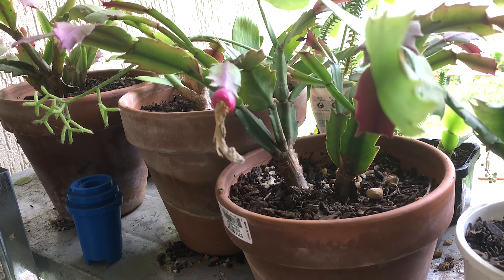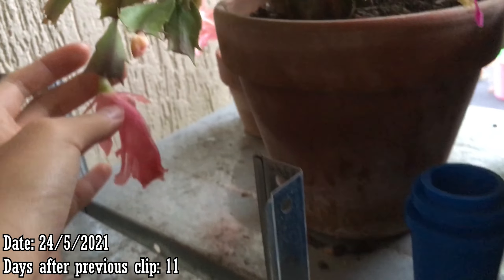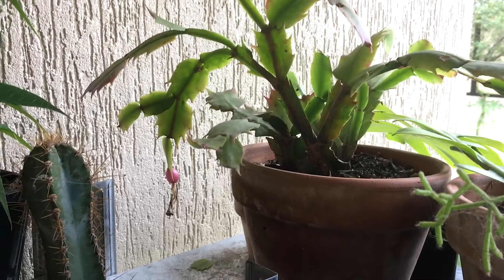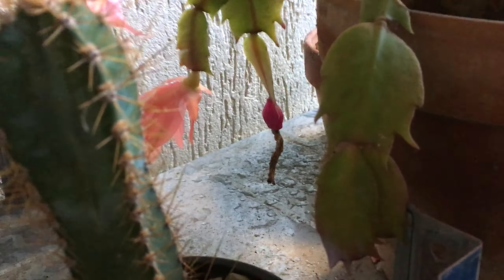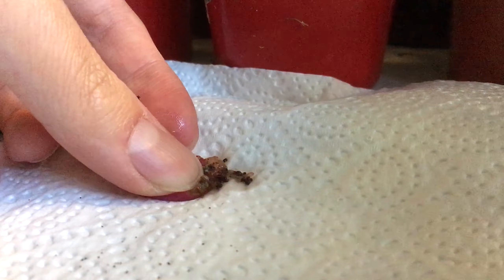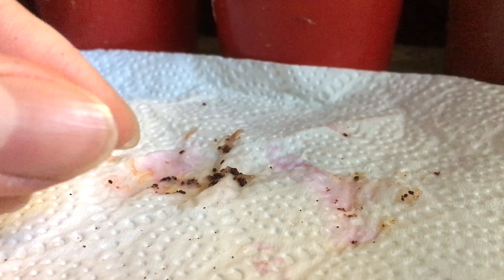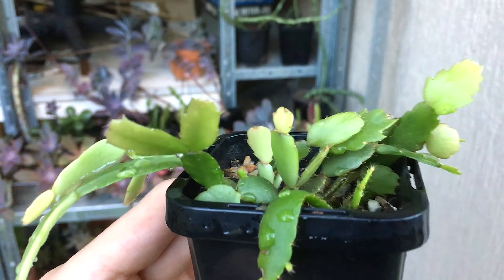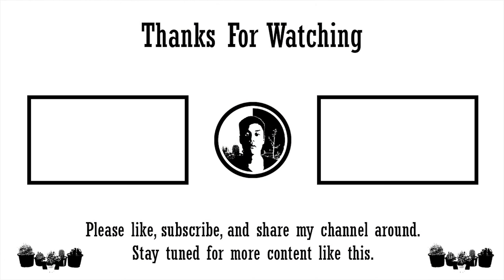Succulent Spotlight Series Episode 11: How to Harvest Schlumbergera Seeds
In this video, I will be showing you how to harvest Schlumbergera seeds fromits fruit. The flowers were pollinated last year and they do take a bit of time to ripen.

Song: Nilly Willy
Artist: Yung Logos